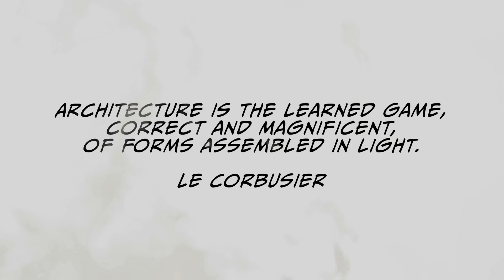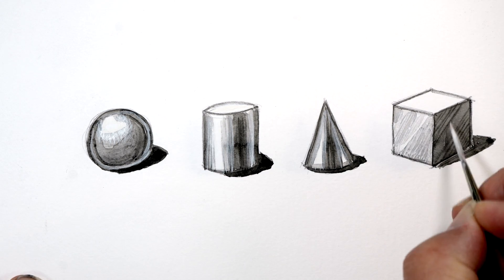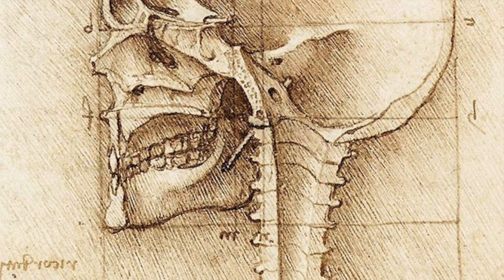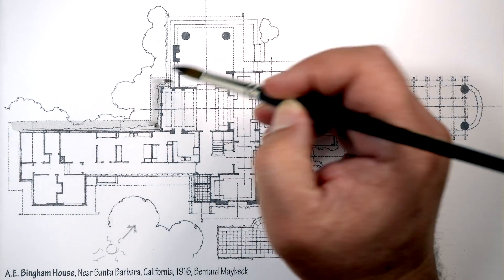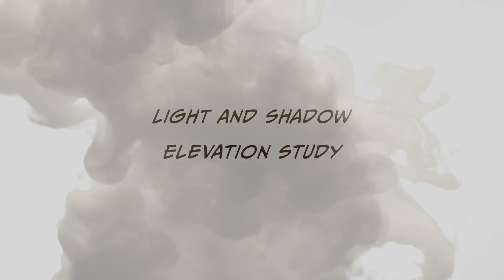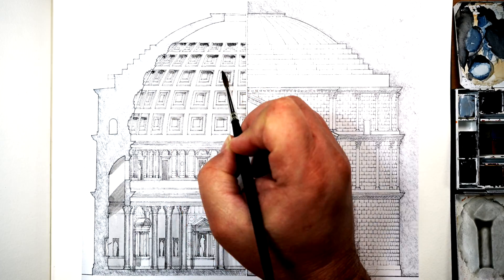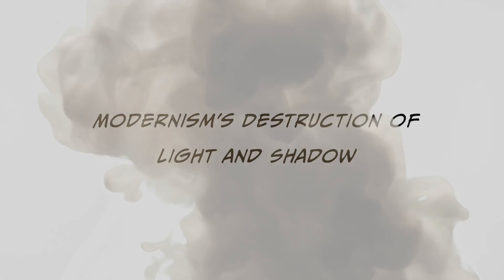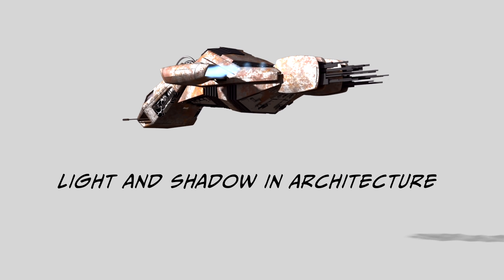Chiaroscuro: Light and Shadow in Architecture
Chiaroscuro is the Italian word for the design of light and shadow across the surface of a work of art. Chiaro means light, while scuro means dark. In painting this is straightforward design, but in architecture light and shadow are created by the massing of objects in sunlight. This requires an understanding of art, design, sunlight, optics, perspective, and the interplay of climate conditions during the day and over the course of a year.